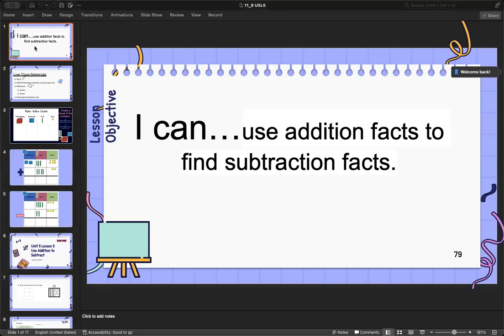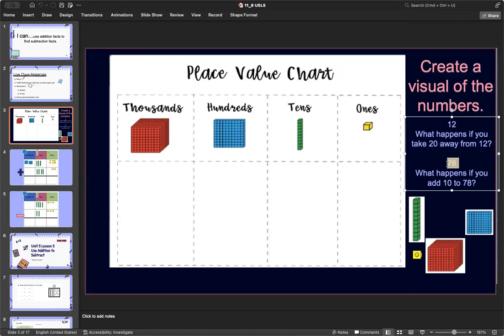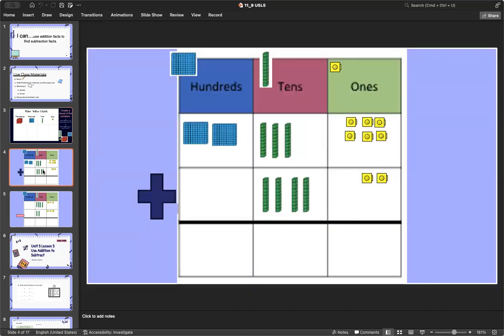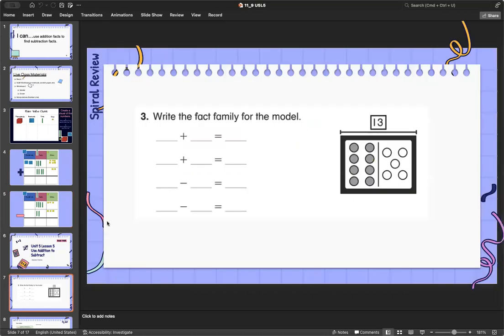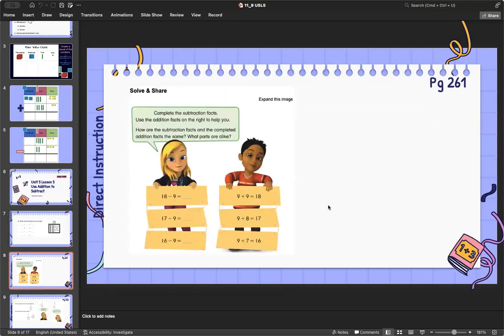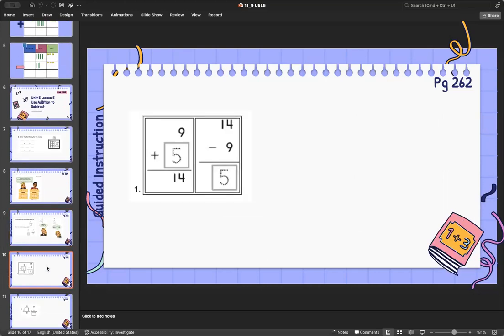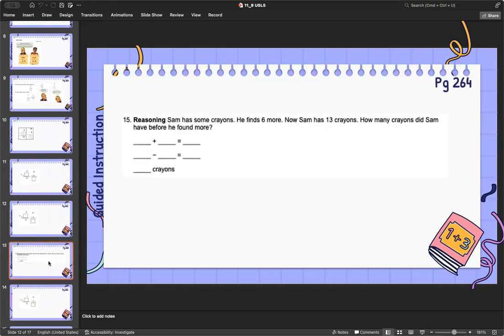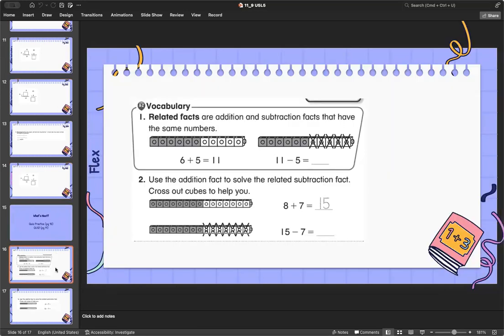Unit 5 Lesson 5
Lesson Objective: I can Use addition facts to find subtraction facts.